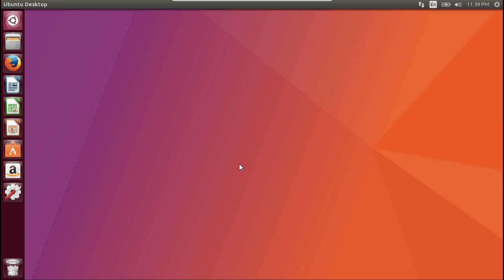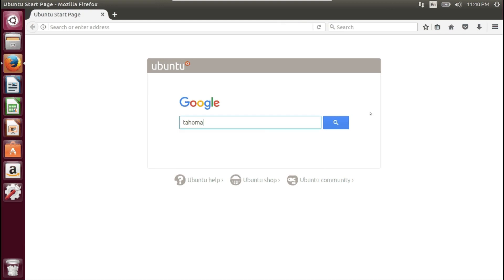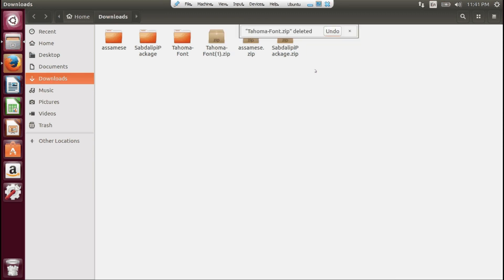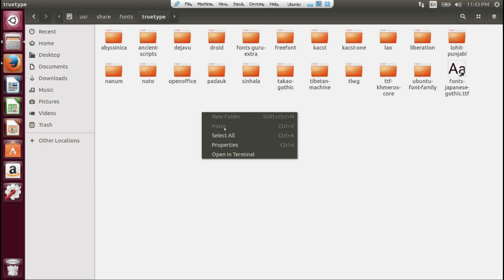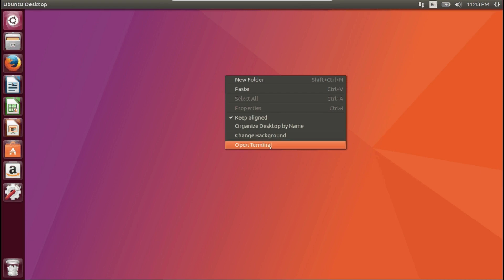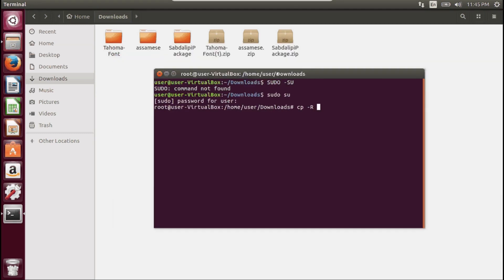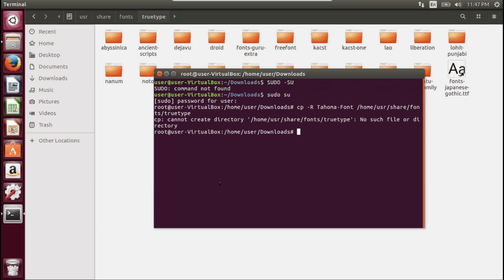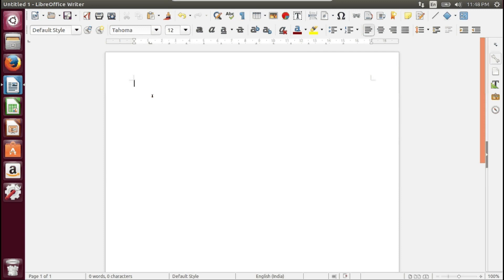How to add font in libre office, ubuntu | How to add tahoma font | font installation in ubuntu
Simple trick to install font in any ubuntu version. This video will show you how to add any font in any ubuntu version.

Using this method you can add any regional language font to ubuntu.

above command copies Tahoma-font directory to truetype directory.

If you are having problem in installing any font please comment, I will be happy to help you.

Thanks